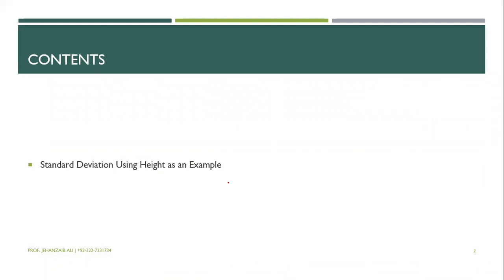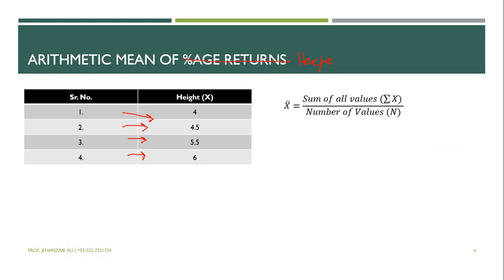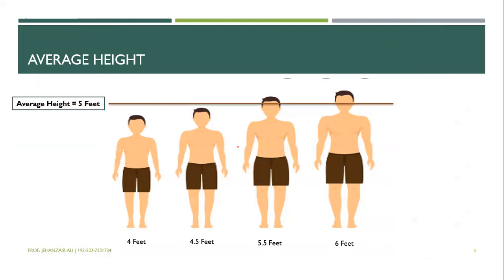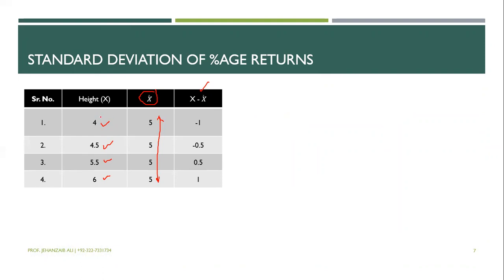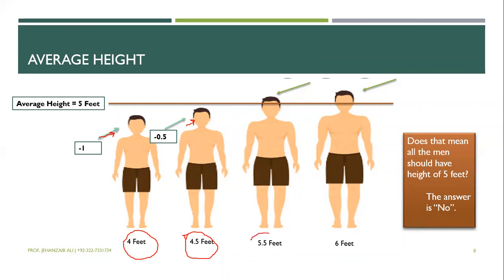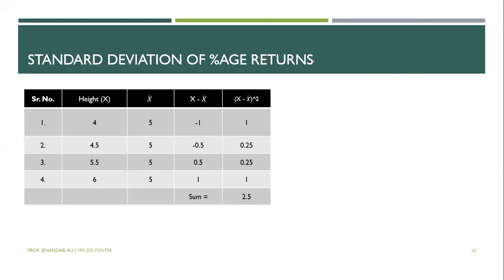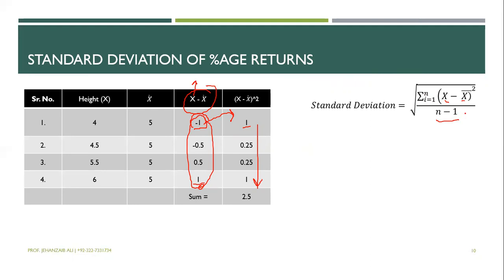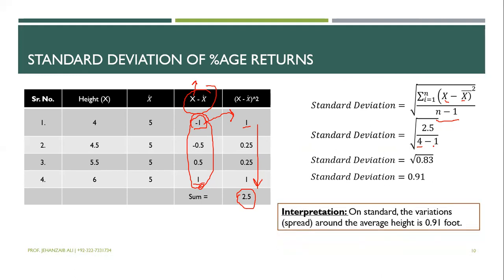Standard Deviation _Explained Through Simple Example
This video is for those students who are finding difficulty in understanding the concept of average and standard deviation. The height has been taken as an example.